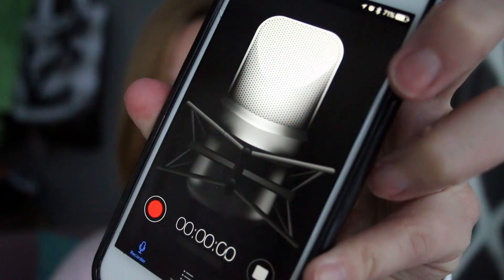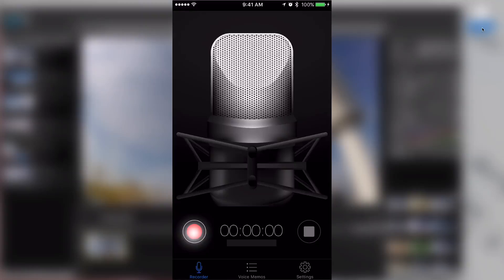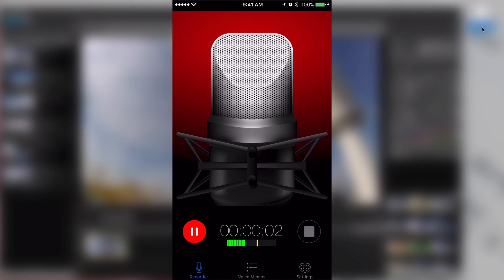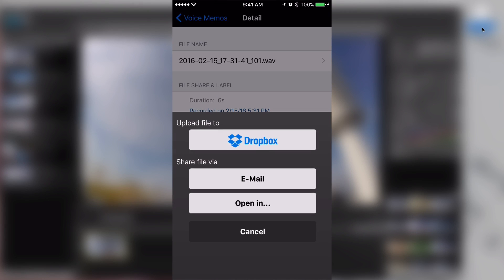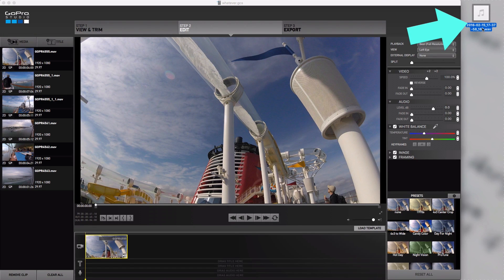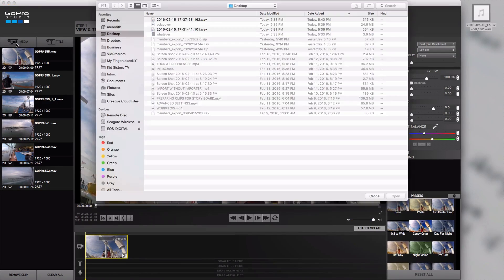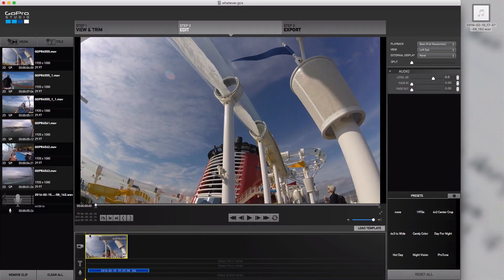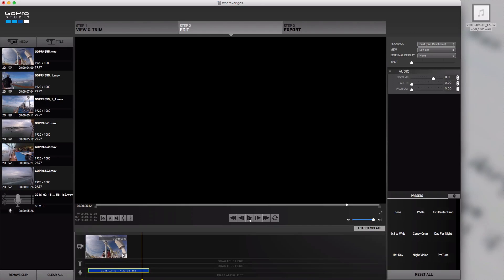How to add voice over in GoPro Studio - GoPro Studio Tutorial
I recently got an email from Jim, who asked, "when editing a video, is it possible to add a narrative to the video?"

And the answer is Yes! It is possible! And it's possible to add a voice over in GoPro Studio as well.

So how do you add a voiceover to your videos in GoPro Studio?

👀 ABOUT ME